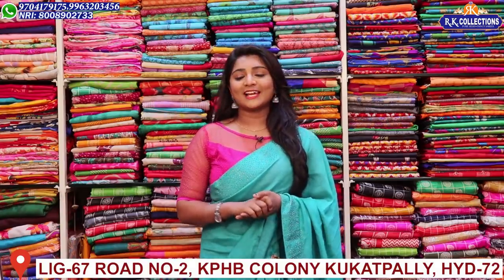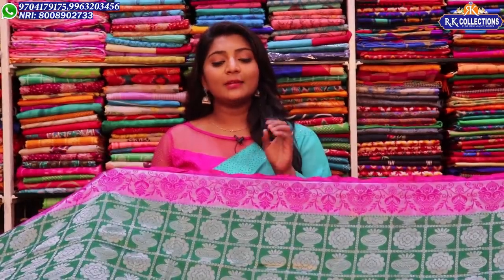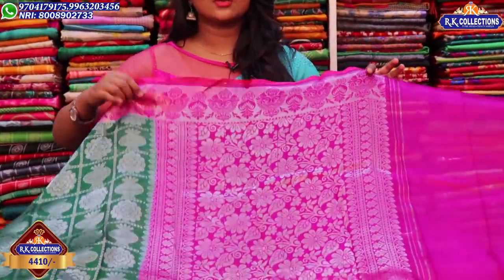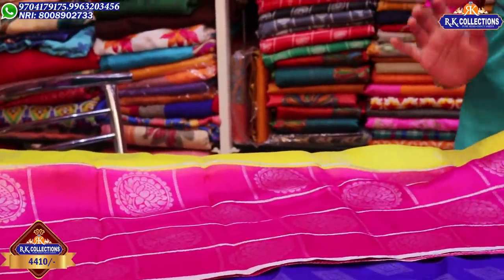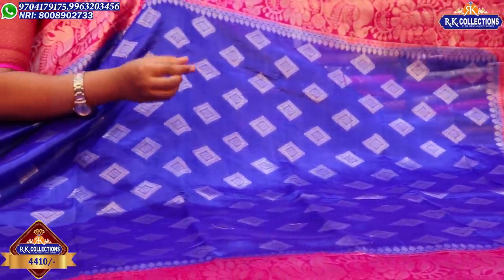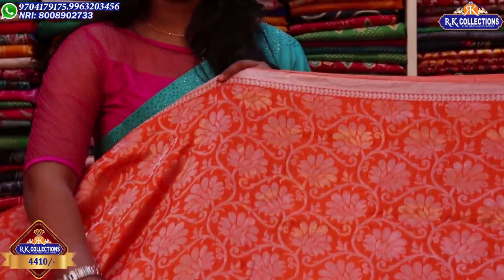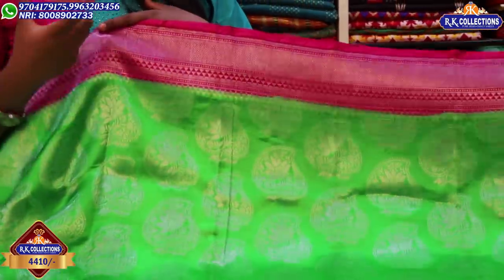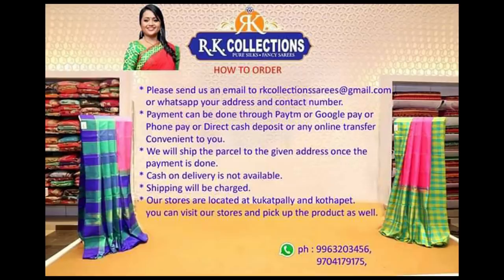pure silk Sarees Collection With Price I Epi 303 I RKCollections I 9704179175, 9963203456